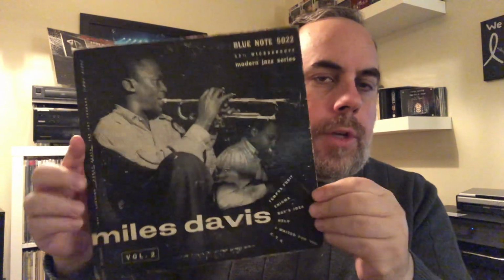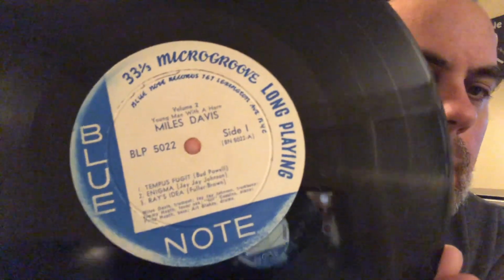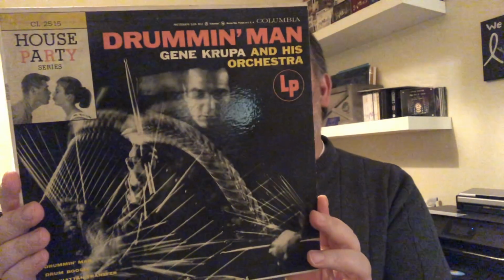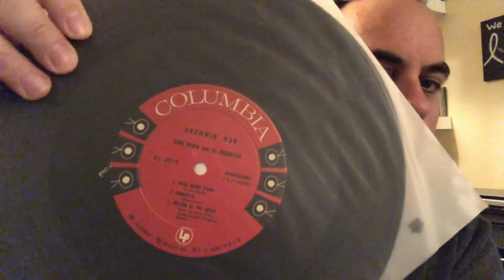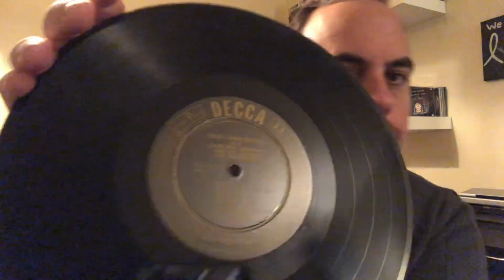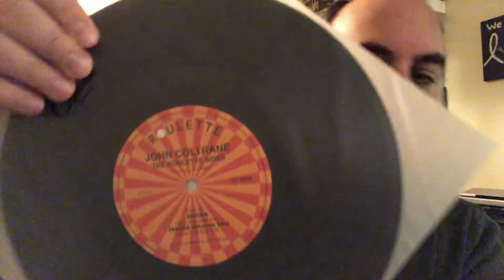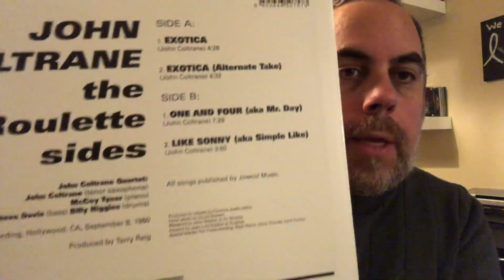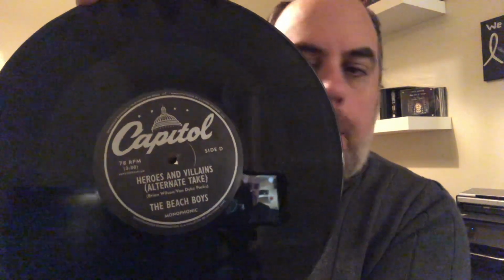Thread Response: Show Me Some 10" Records - For Chris at First Pressing Goodness